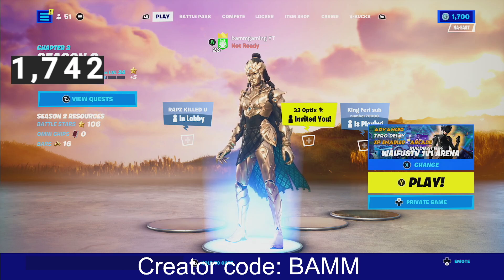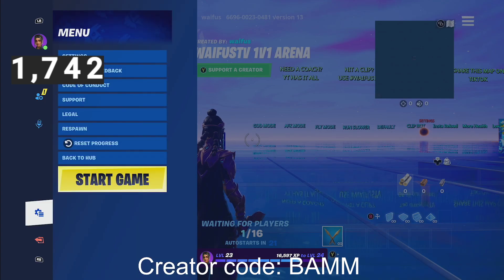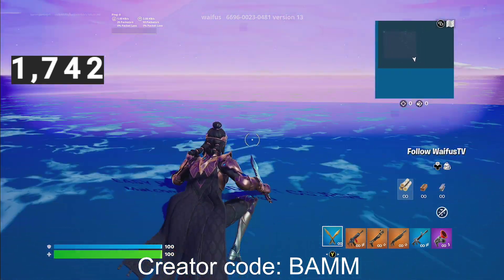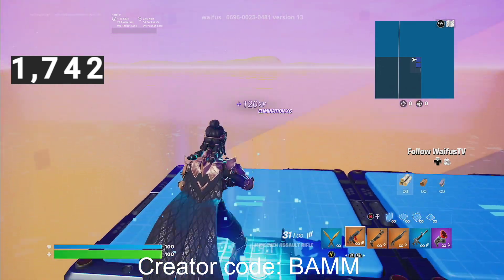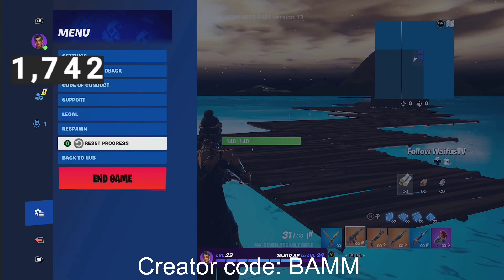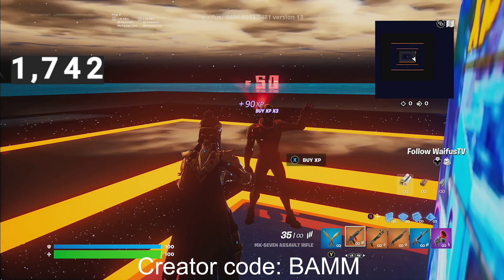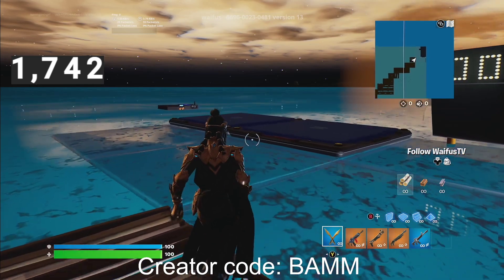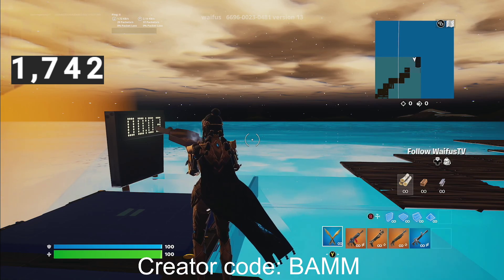New Map Insane XP Glitch Right Now | Fortnite Chapter 3!